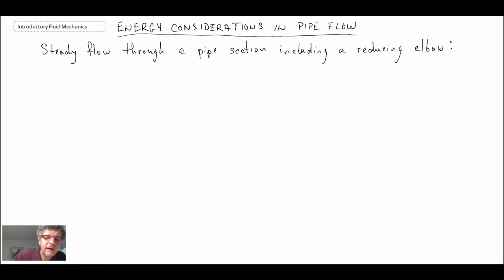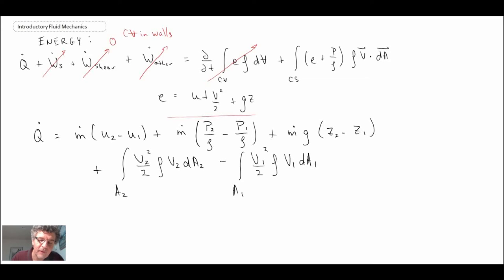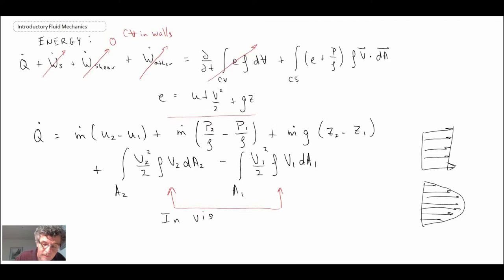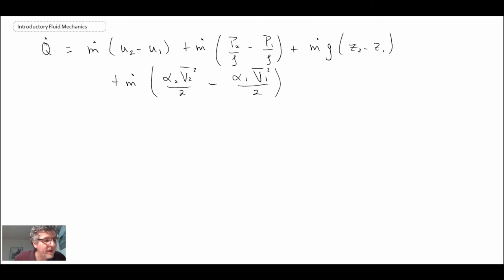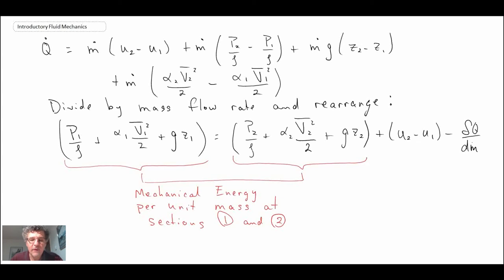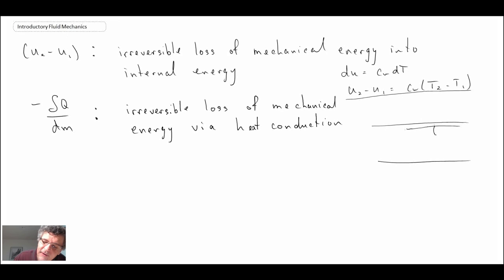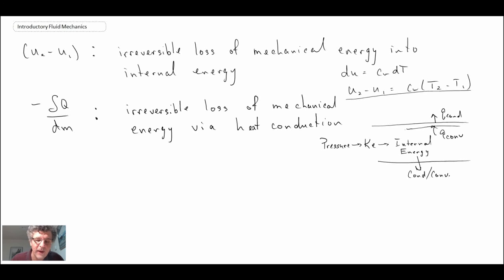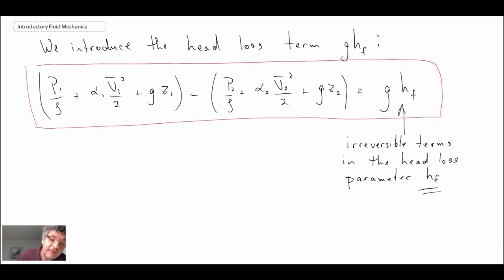Introductory Fluid Mechanics L16 p3 - Pipe Flow Head Loss Term